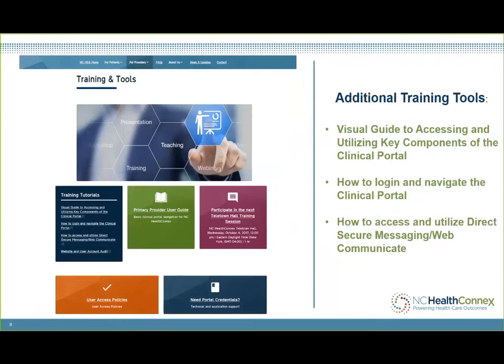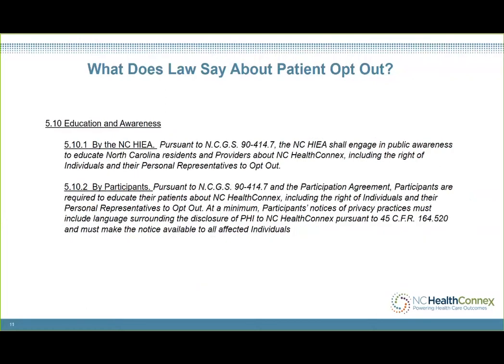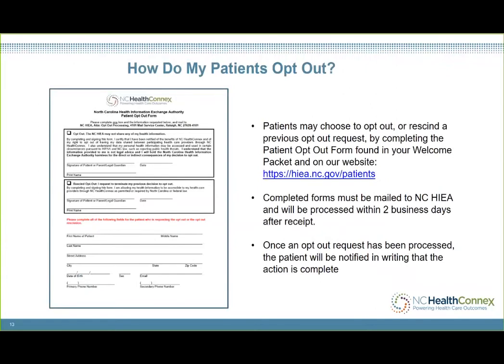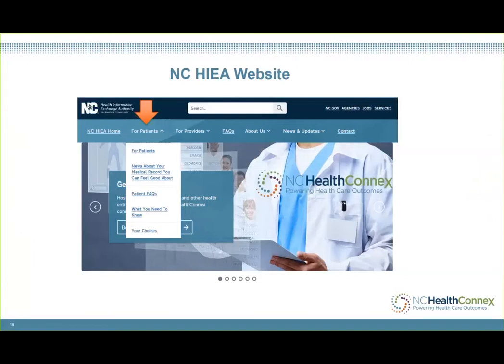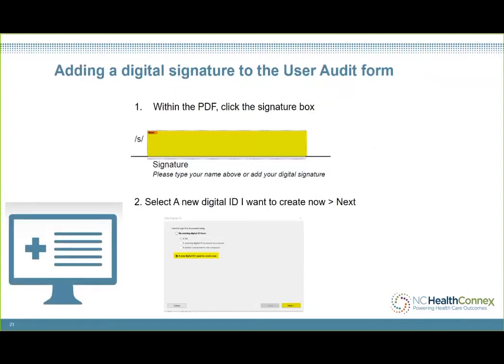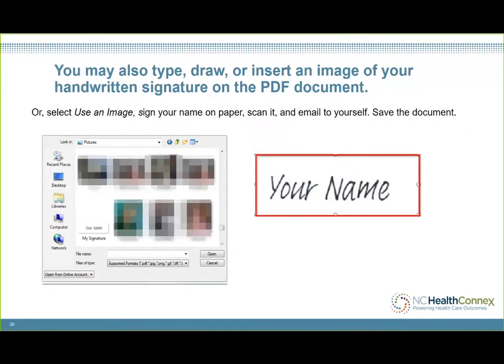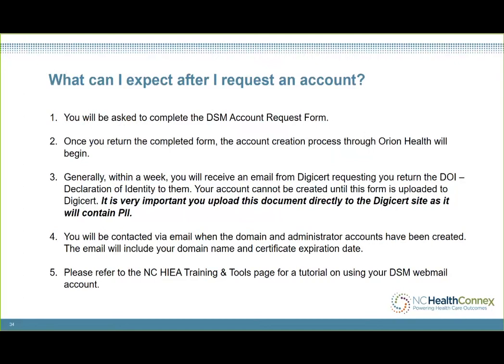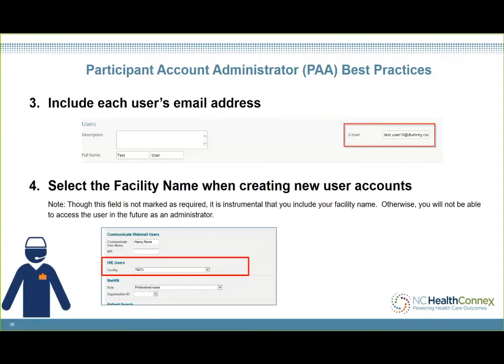NC HealthConnex Patient Education and Opt-Out Process